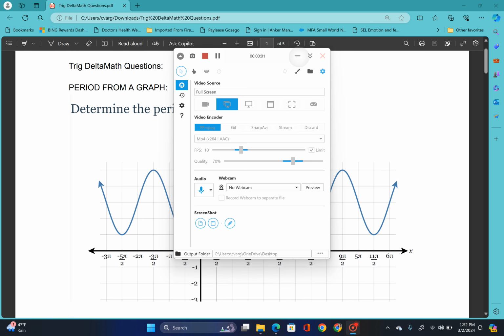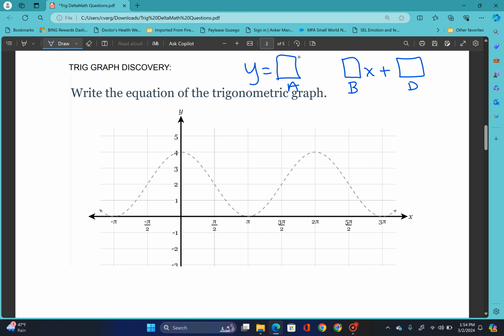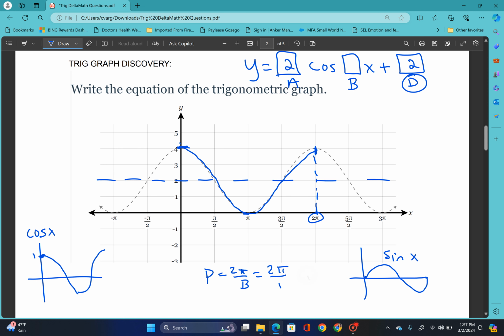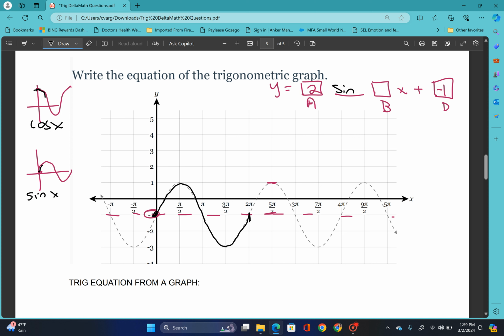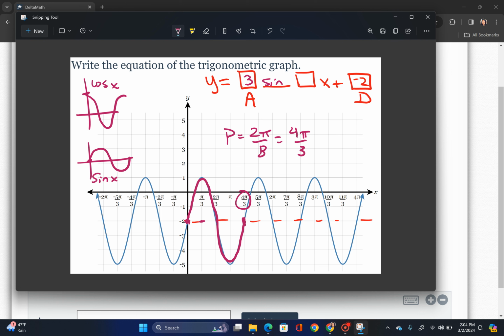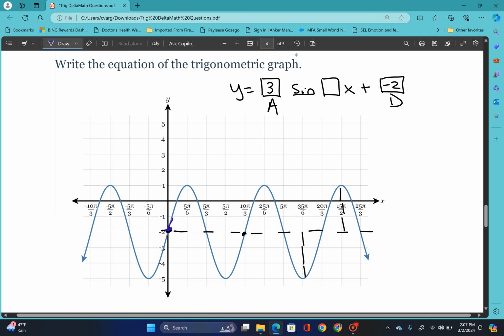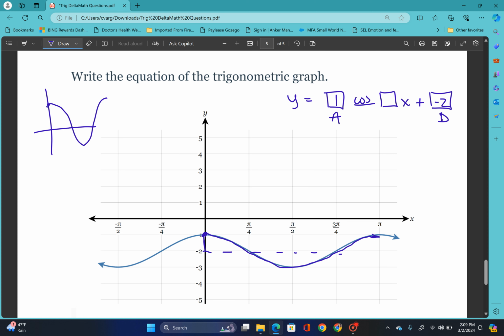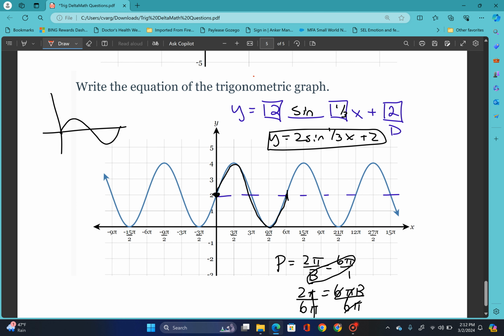A2 U5 DeltaMath Trig Graphs Help